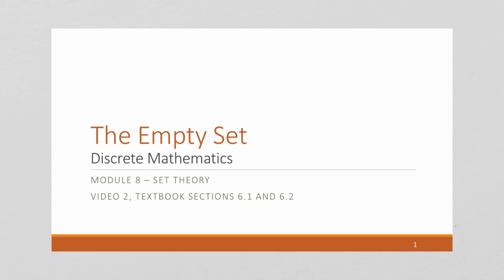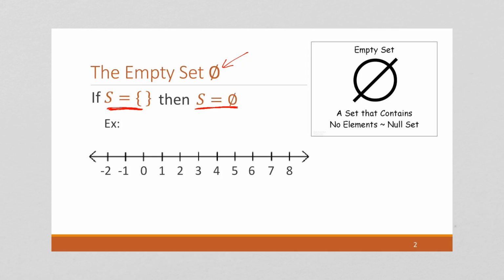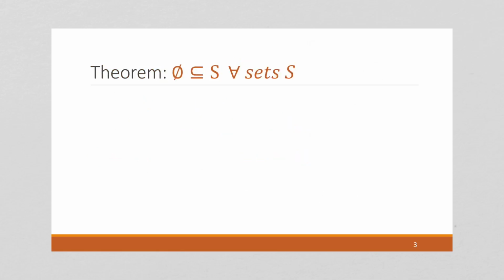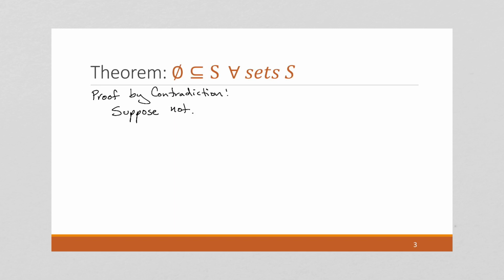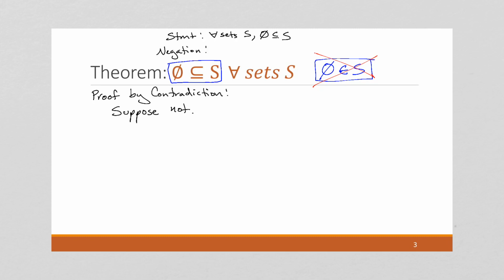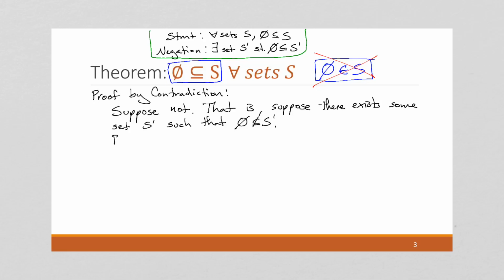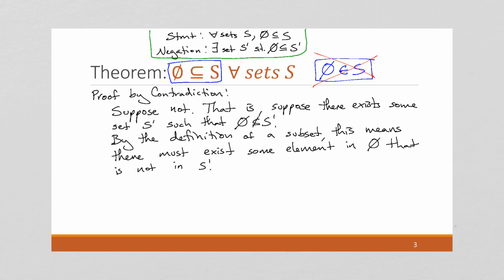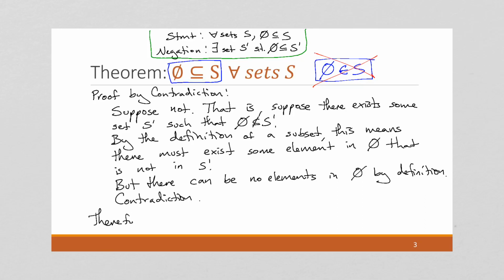M8 V2 The Empty Set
Discrete Mathematics
Module 8 - Set Theory
Video 2 - The Empty Set